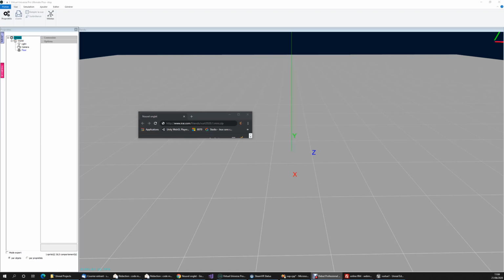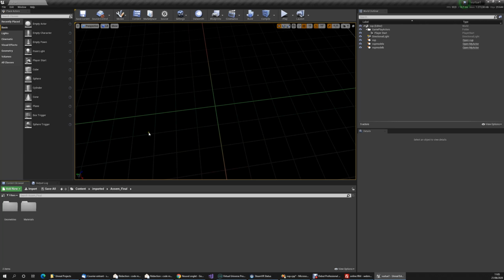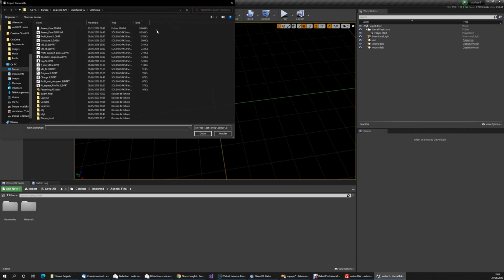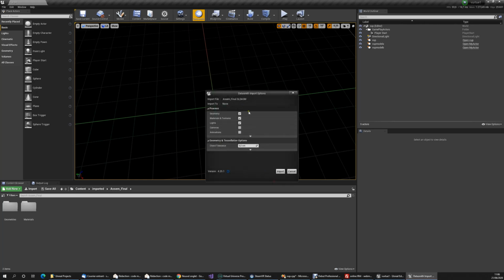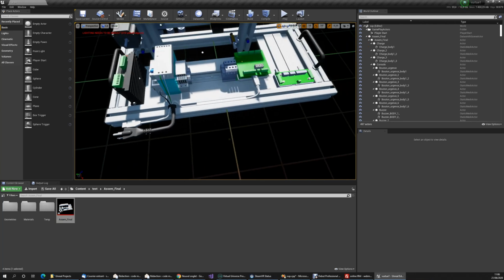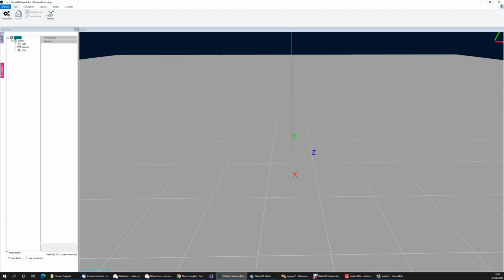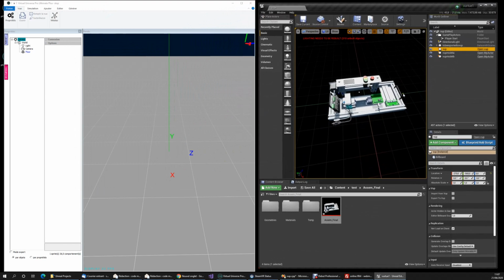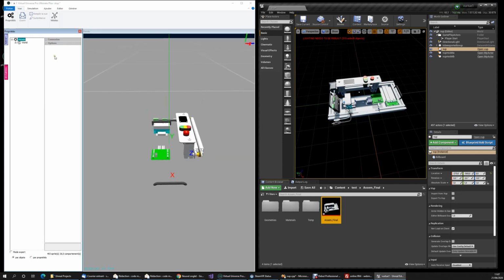Unreal Engine, Virtual Commissioning, import cad files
Tutorial: how to import cad files in Unreal engine and then transfer the geometries to Virtual Universe Pro, the virtual commissioning and automation and robotic simulation software.
It can be used for many cad files formats and the result quality is very good.